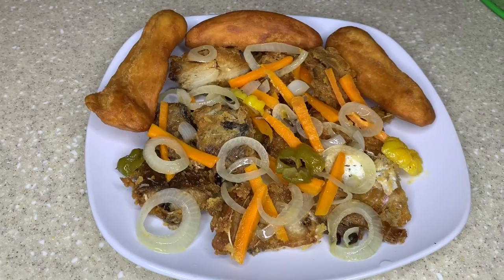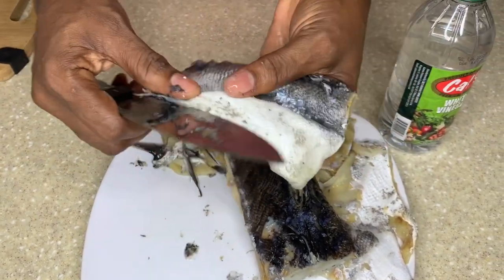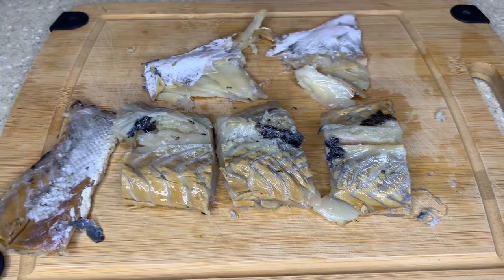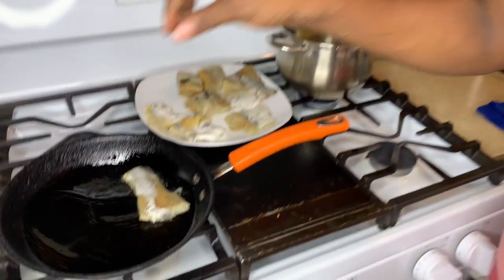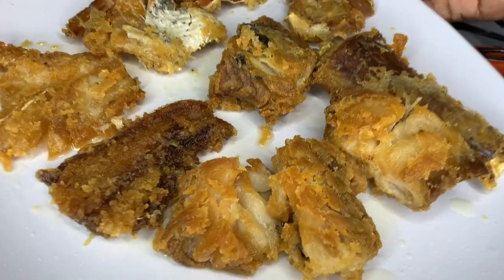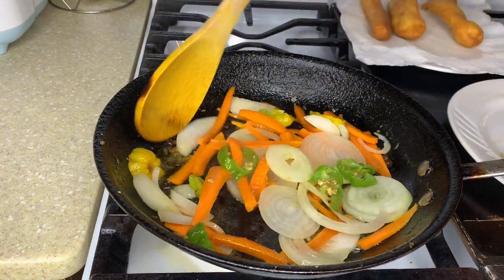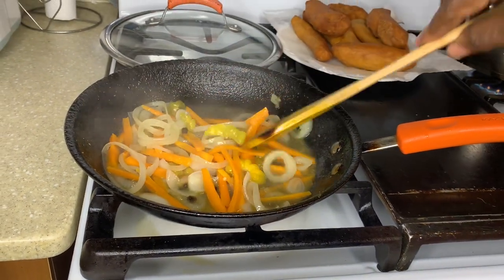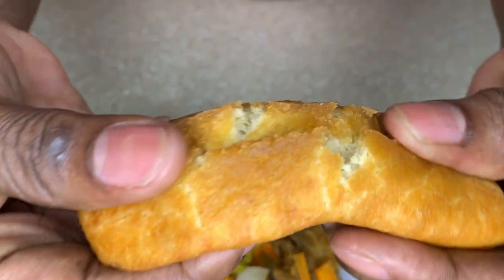The Secret To Making The "PERFECT" Escoveitch Saltfish | Val's Kitchen!